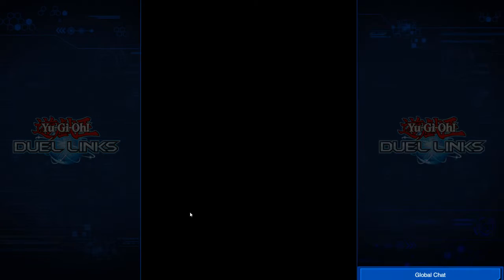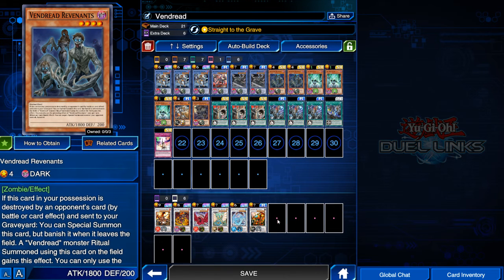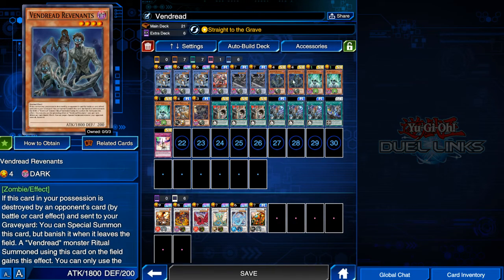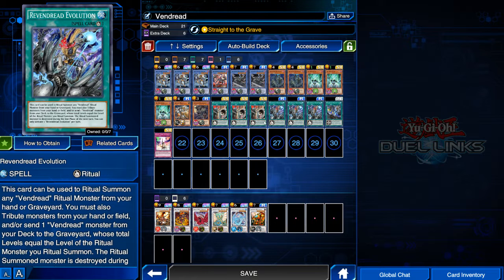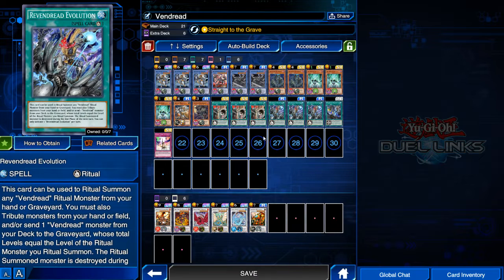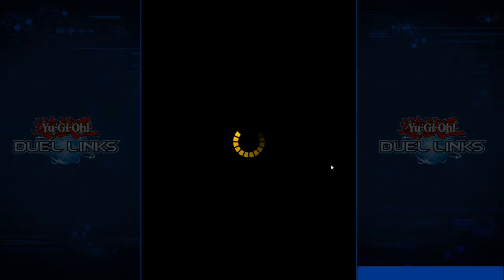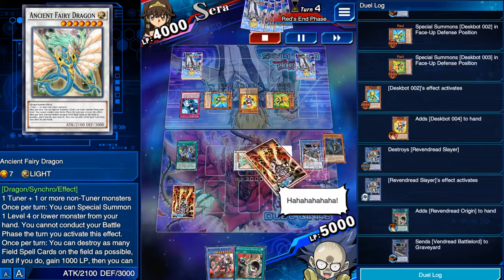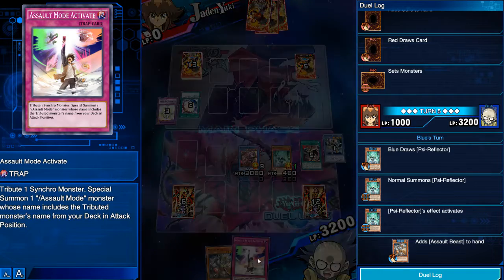Psi Reflector Vendread!!!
Dominated with this deck at kog!